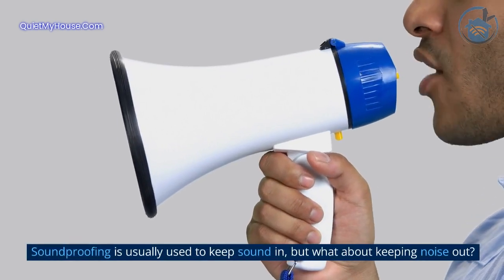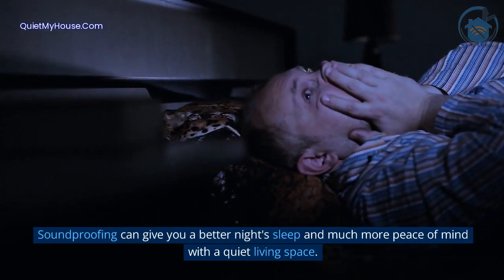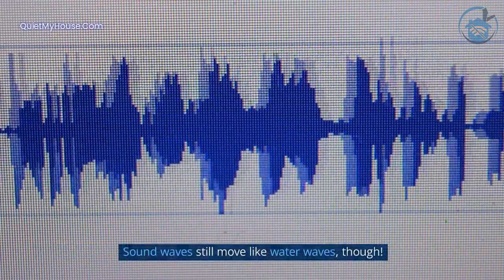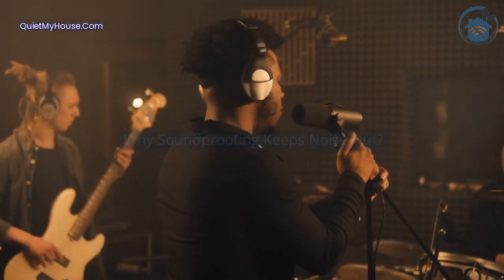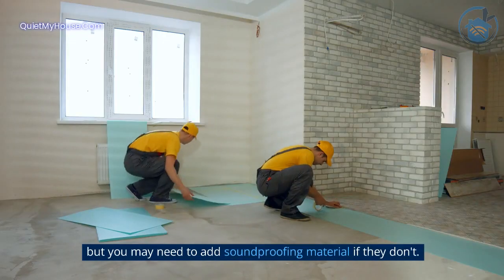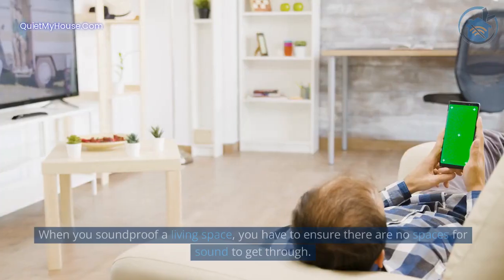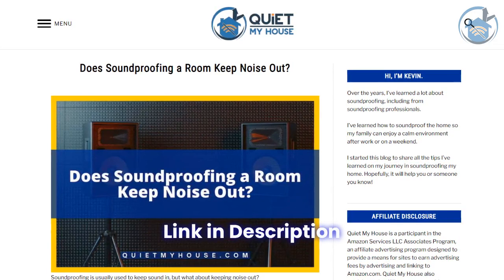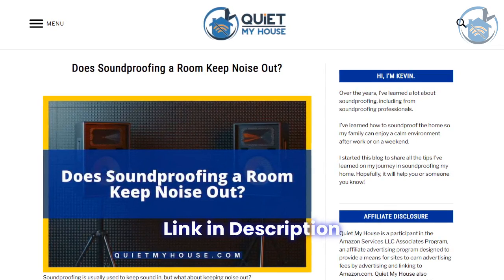Does Soundproofing a Room Keep Noise Out?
Does Soundproofing a Room Keep Noise Out? Welcome to the ultimate exploration of soundproofing and its impact on keeping unwanted noise at bay! In this video, we'll dive into the question, "Does Soundproofing a Room Keep Noise Out?" We'll uncover the truth and provide insights into the effectiveness of soundproofing. Say goodbye to disturbances and hello to a quieter, more peaceful living space!